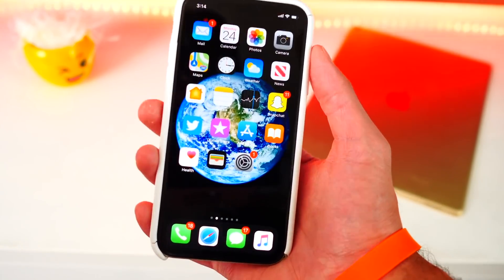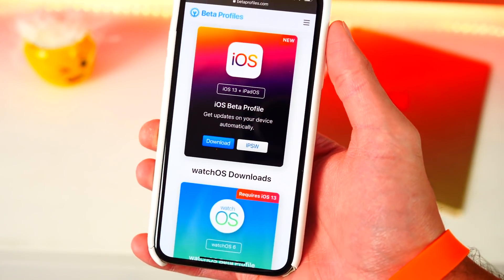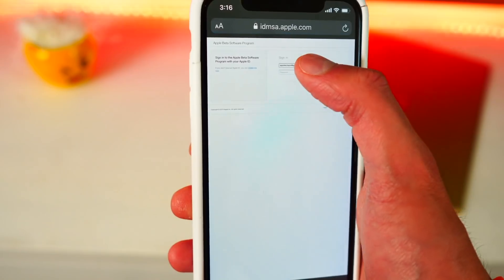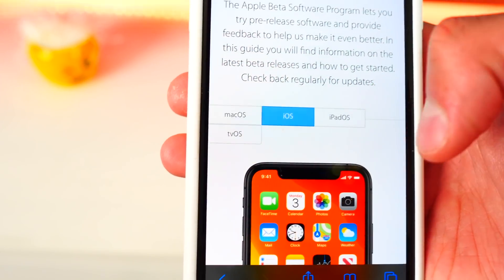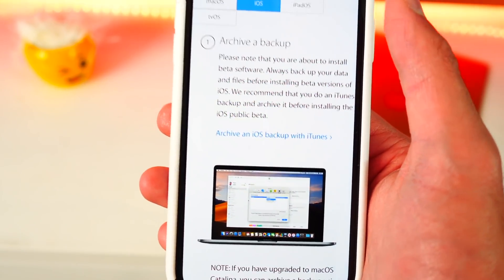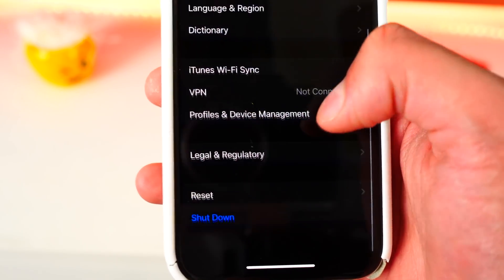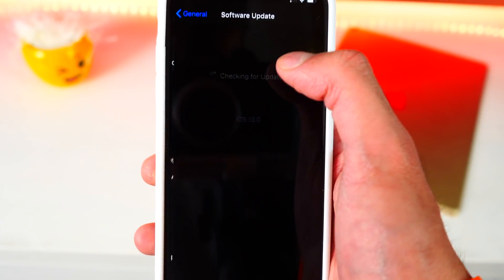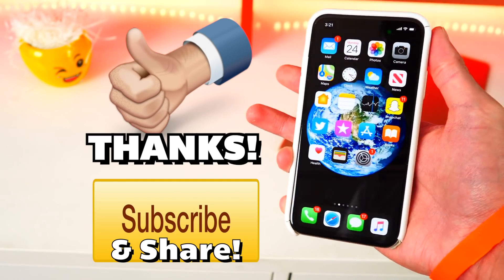iOS 13 Public Beta RELEASED! (Profile Download + How To Update) iPhone, iPad, iPod Touch